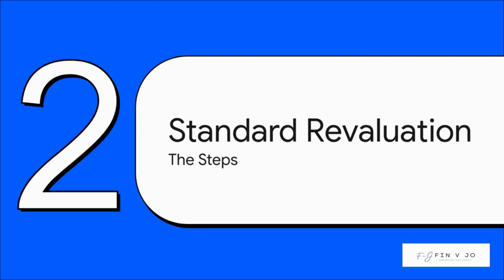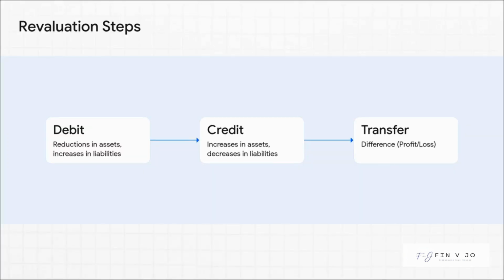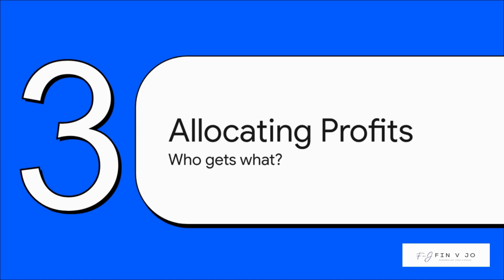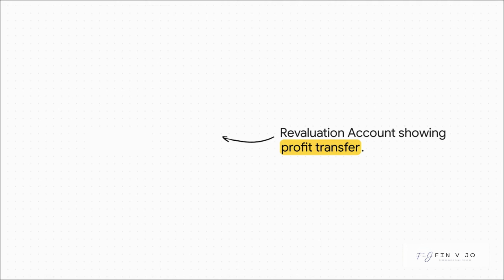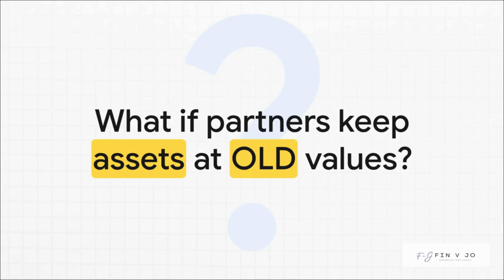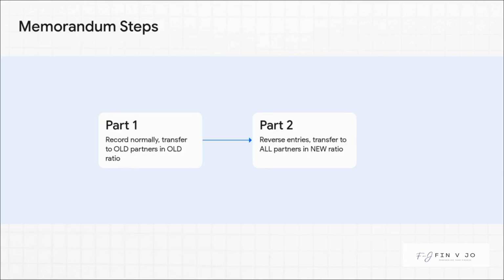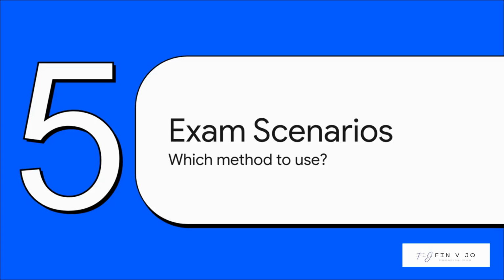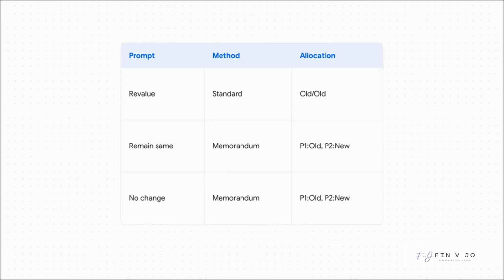CH 10 Partnership and LLP Accounts Unit 3 Admission of New Partner